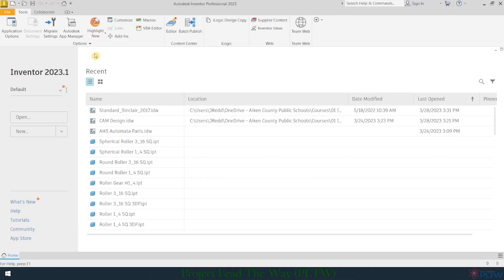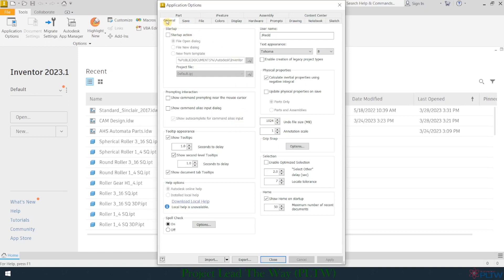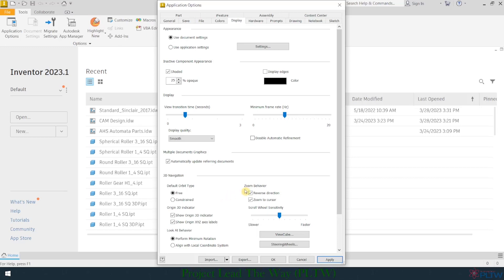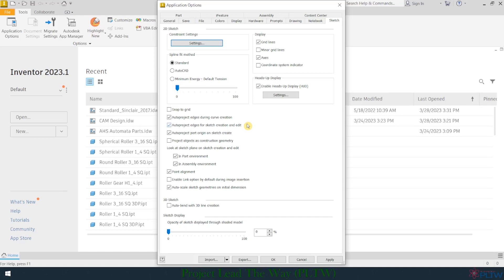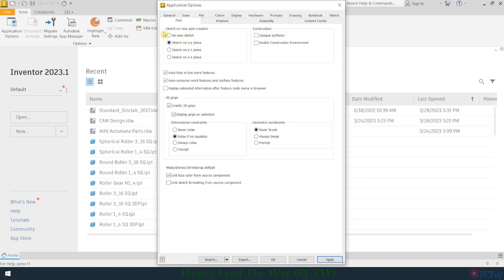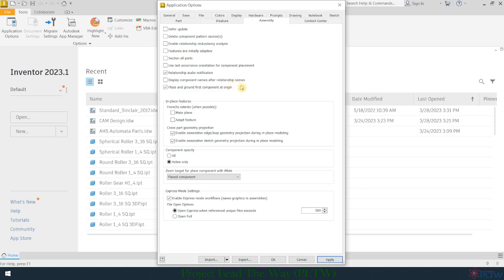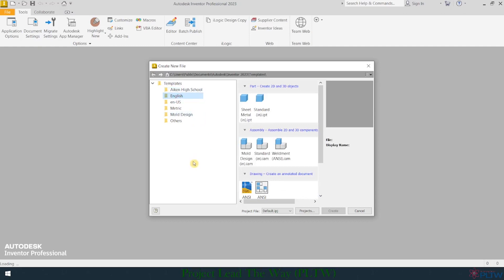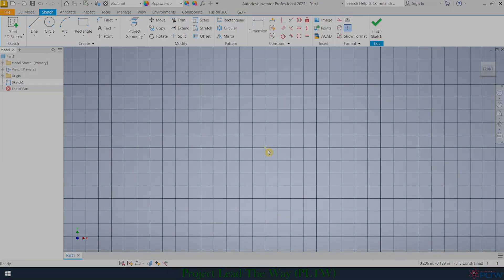Changing Setting Up Autodesk Inventor - LONG VERSION